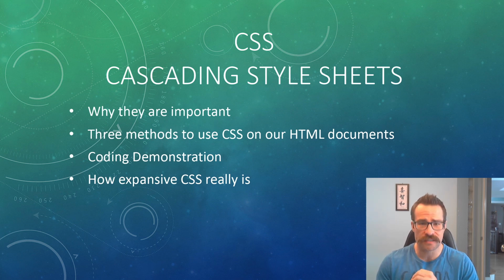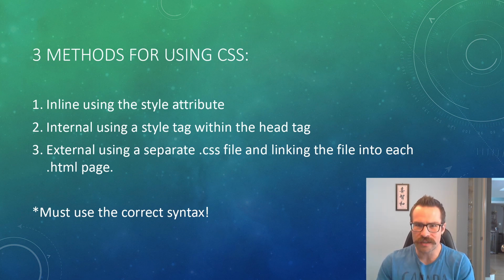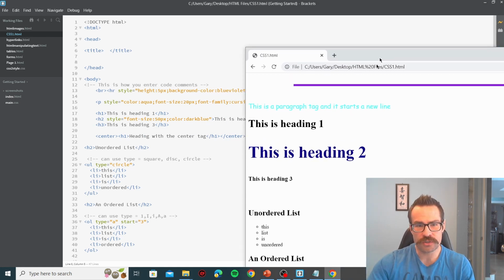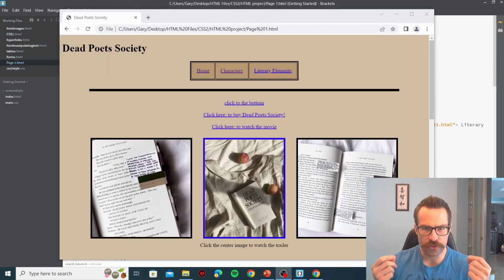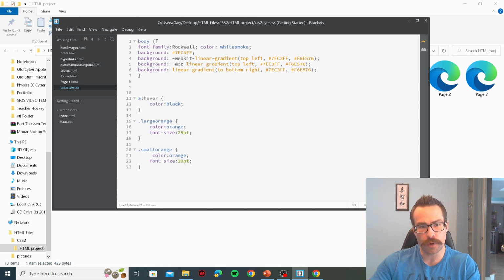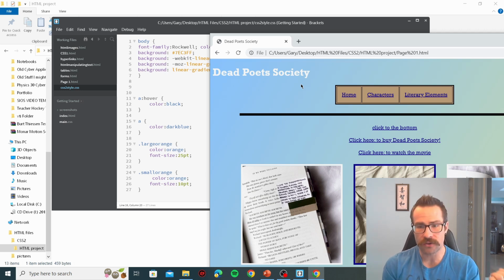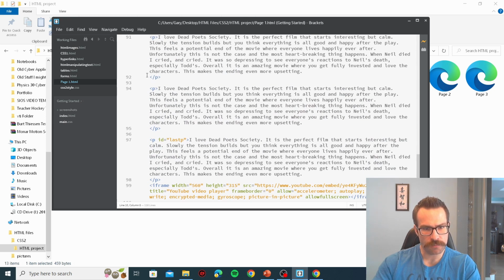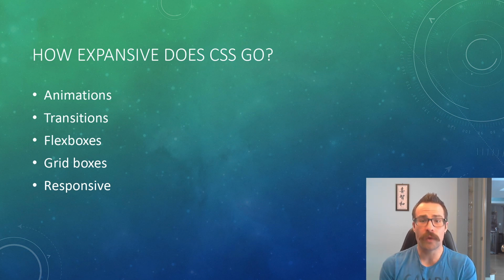Finally Understand CSS! Learning to add CSS into our HTML Pages.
I explain why CSS is important and how we can use it on our pages. I provide coding demonstrations to teach how to implement CSS into our html pages. I discuss how expansive CSS gets for future learning.